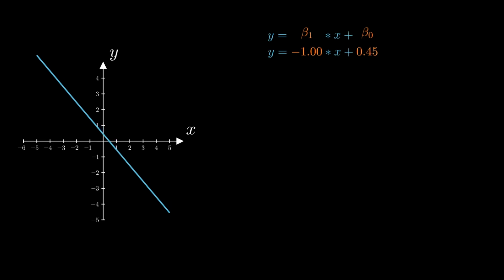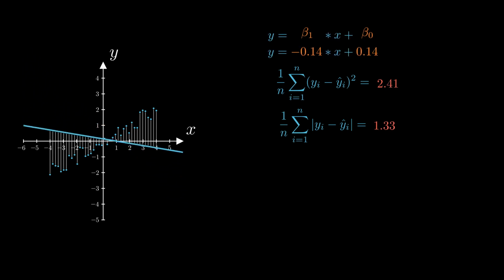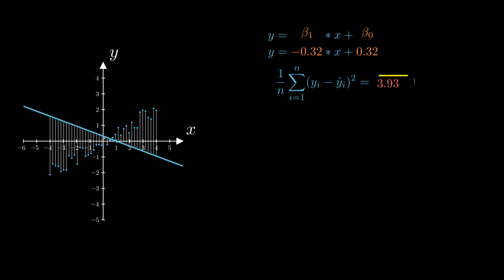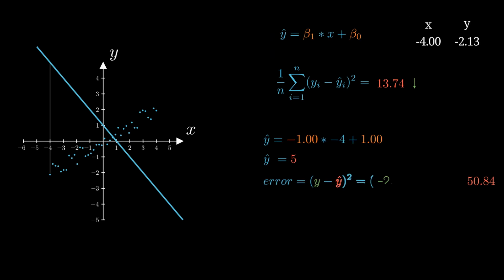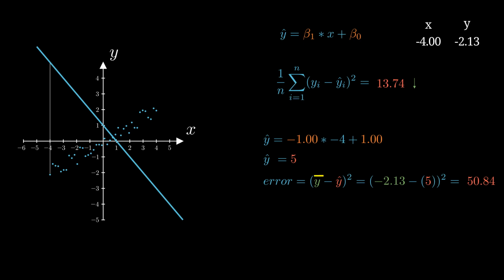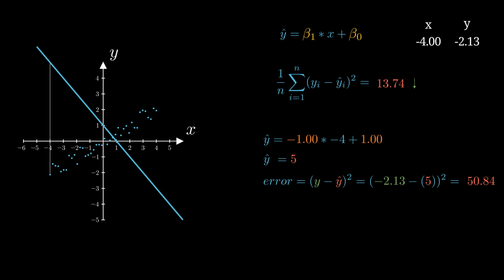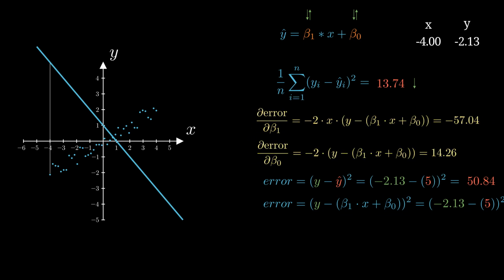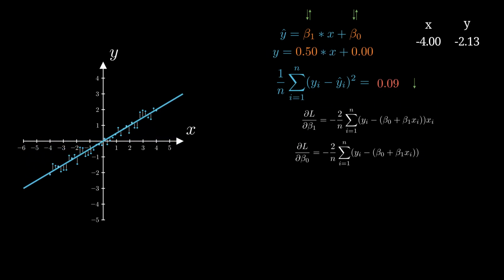Linear Regression | Machine Learning